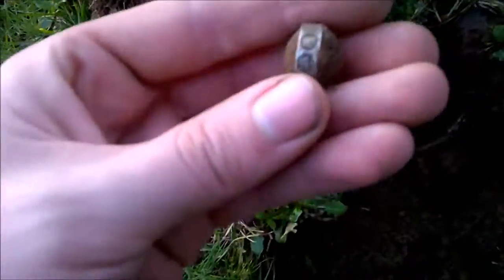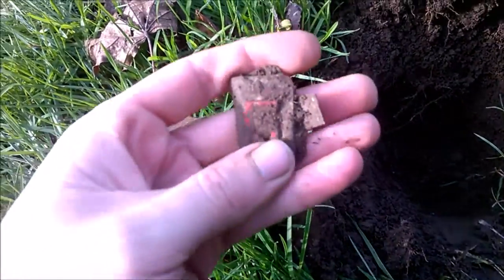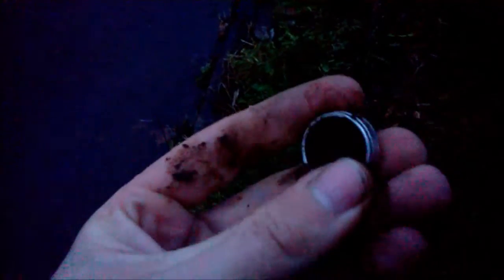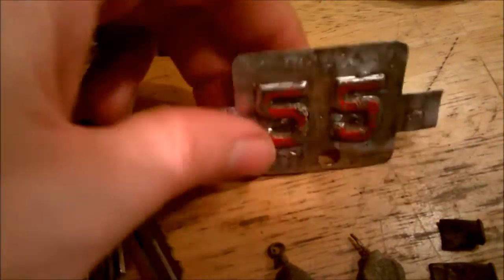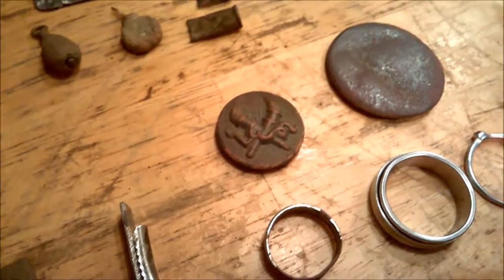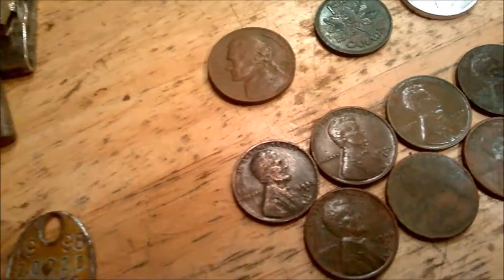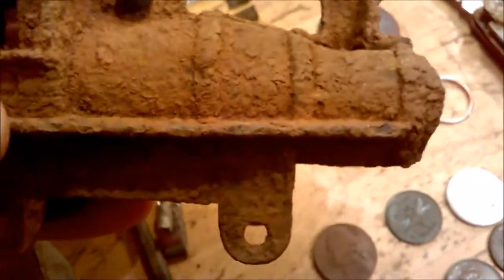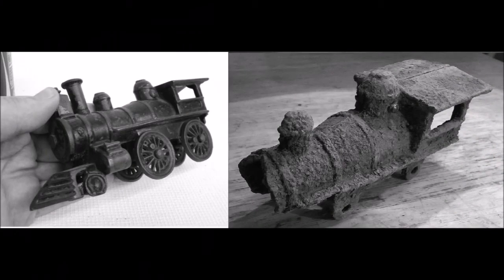Metal detecting sidewalks silver and old toy train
I found a neat old train and some other nice relics.